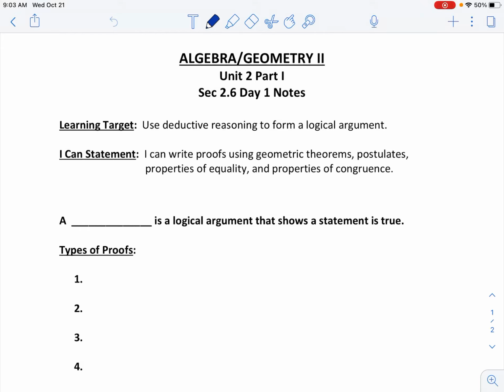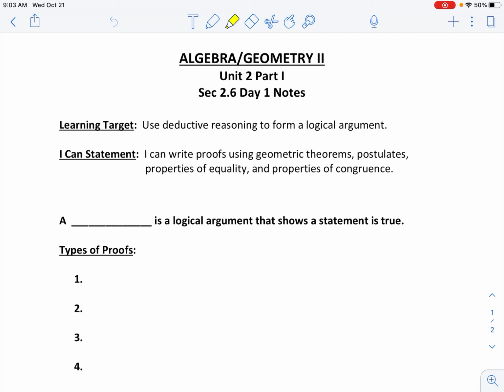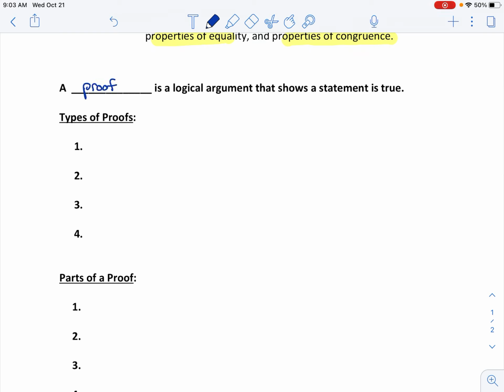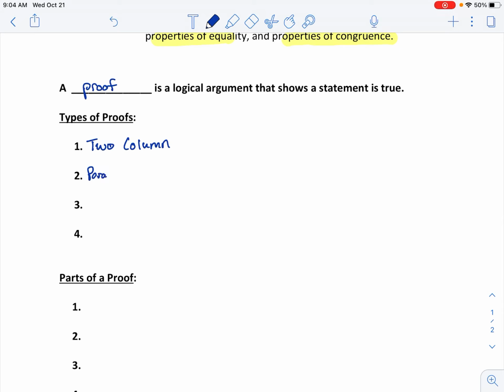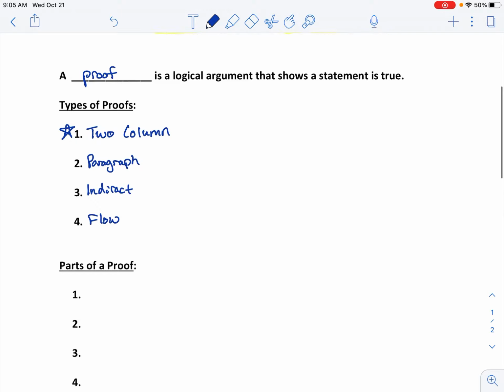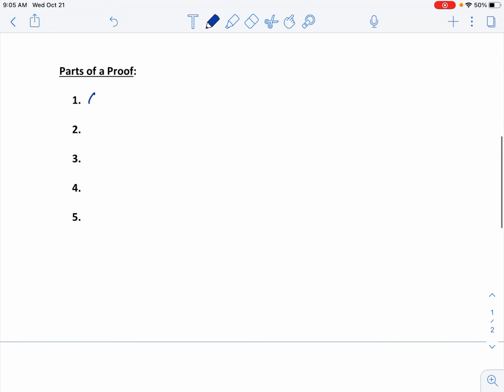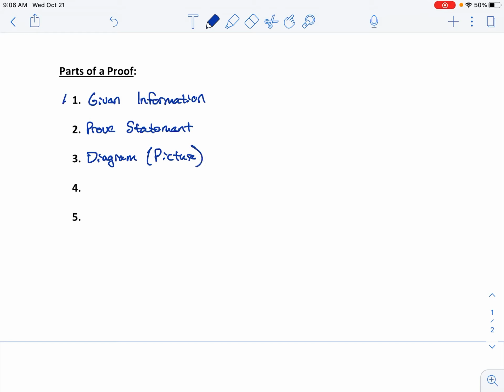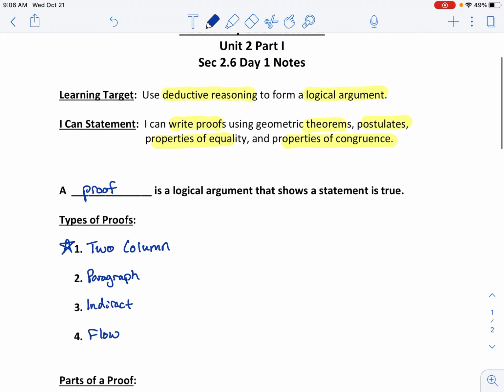Algebra/Geometry II | Sec 2.6 Day 1 Notes | Prove Statements about Segments and Angles